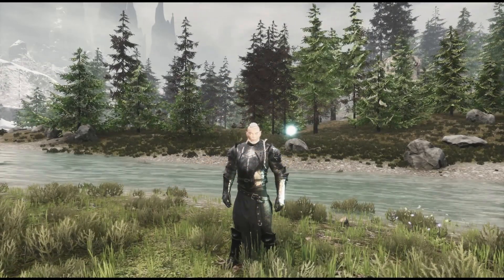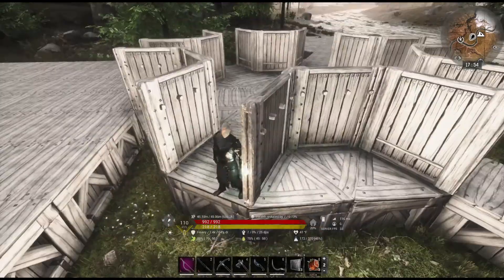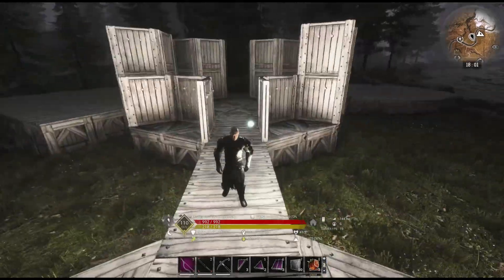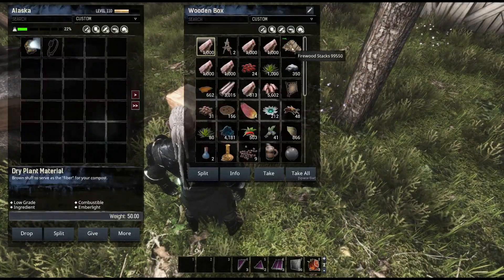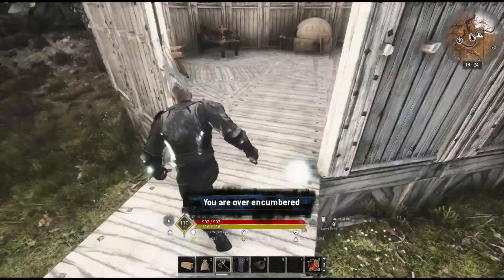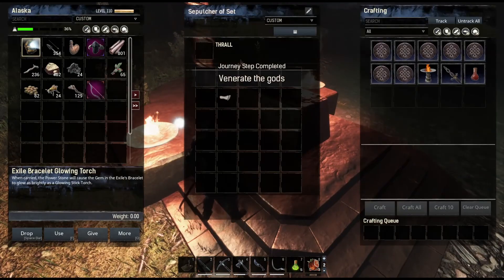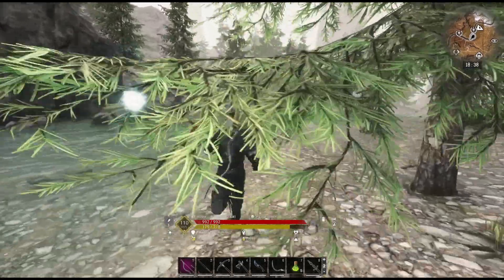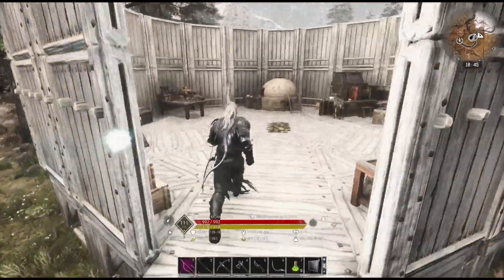Conan Exiles AoC Chapter 10 EP 10 Starting our Workshop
Today started laying out our home and getting a workshop started.